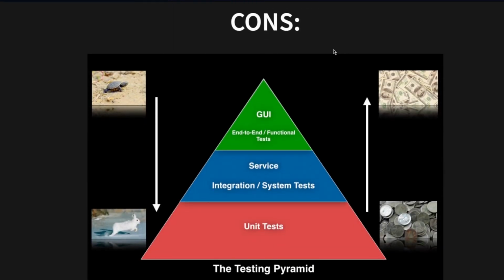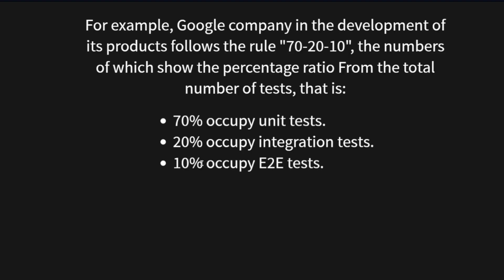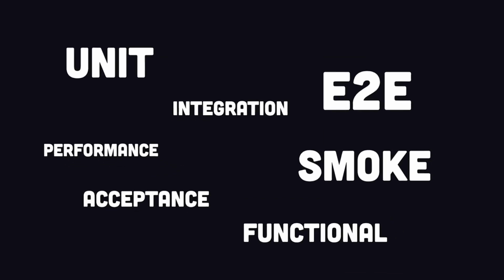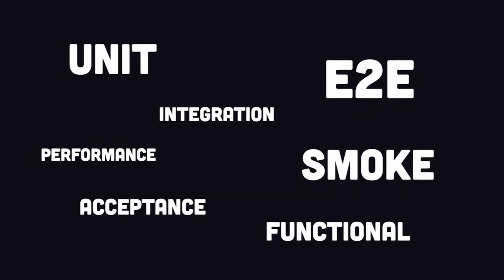CRACKING THE CODE: UNVEILING THE SECRET WEAPON OF SOFTWARE DEVELOPMENT! 💻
Welcome to the Software Developer Blog! 🚀 In this video, we dive deep into the crucial world of code testing. Join us as we explore the significance of unit tests, their impact on development, and why they're your ultimate secret weapon!

🌐 TESTING LEVELS:
Discover the three levels of testing – unit testing, integration testing (including system testing), and acceptance testing. Follow the pyramid of software development and learn why testing is a journey from the bottom up.

💡 WHY UNIT TESTS MATTER:
Explore the undeniable importance of unit tests with practical insights. From reducing development mistakes to facilitating smoother releases and aiding new team members, unit tests play a pivotal role in software development success.

🔧 BEST PRACTICES:
Uncover essential best practices when writing tests, including scenarios, positive and negative testing, TestDataFactory creation, aiming for 100% code coverage, and more based on your programming language.

⏰ THE ONLY DOWNSIDE:
The one obstacle to unit testing – time. We discuss why businesses sometimes overlook the value of high-quality tests and the potential consequences for projects and companies.

💪 OVERCOMING CHALLENGES:
Learn how to champion for unit tests as an integral part of development. Convince businesses that embracing this practice is essential for delivering a bug-free, successful product that stands the test of time.

🤔 SHARE YOUR THOUGHTS:
We want to hear from you! Share your thoughts on unit tests in the comments. Do you write them for your projects? What challenges have you faced, and how do you overcome them? Let's build a community of developers committed to excellence!

👋 Hello guys, I'm a software developer, I develop websites, applications and work with CRM system. On this channel, I will regularly and in the most accessible format share with you my experience, best practices, secrets and life!